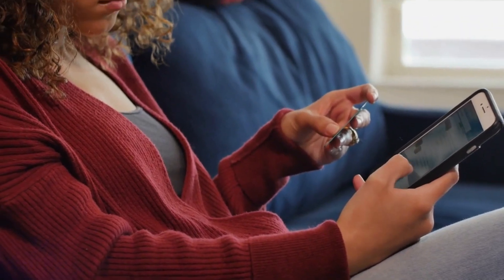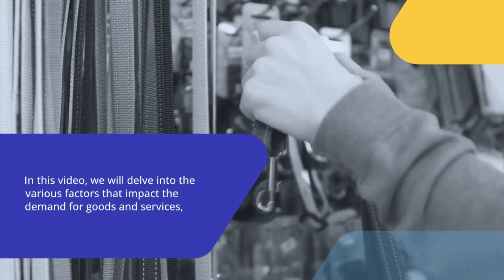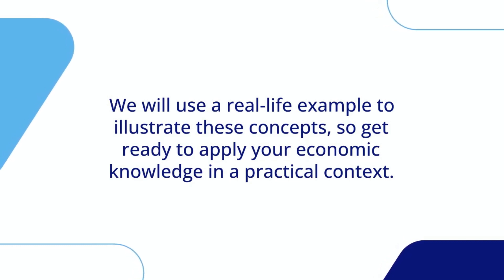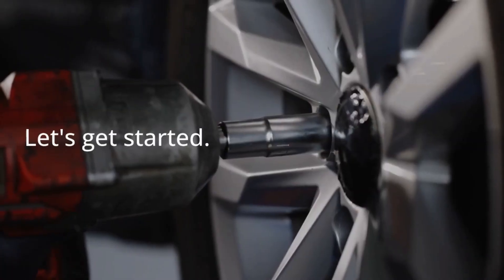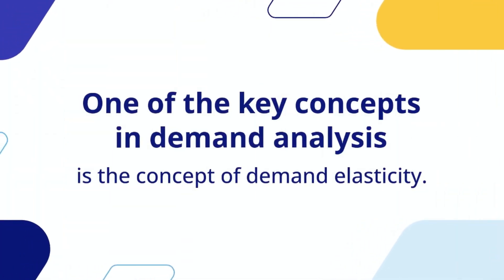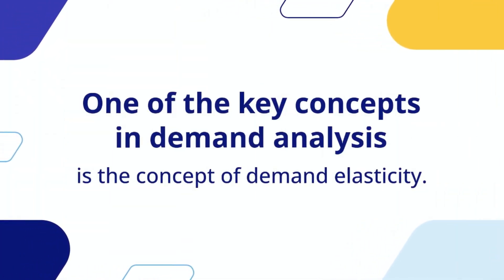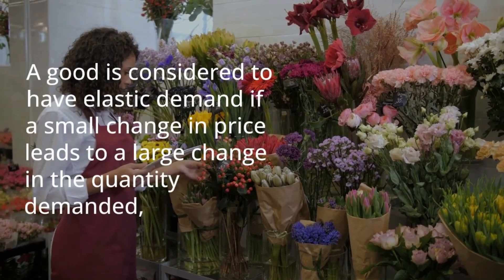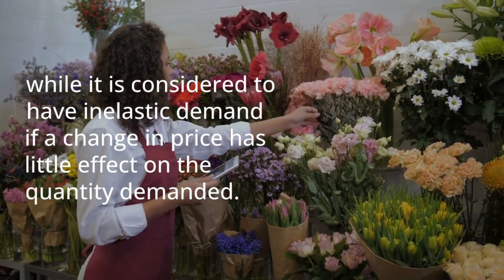Demand and Supply Analysis: | Consumer Demand| Course: economics for investment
"In this video, we will dive into the concept of consumer demand and how it plays a crucial role in determining market prices. We will explore how consumer preferences and purchasing power impact the demand for goods and services, and how changes in consumer demand can lead to shifts in the supply-demand balance. Join us as we discuss real-world examples and practical applications of demand analysis in today's economy. This video is perfect for students of economics, business professionals, and anyone interested in understanding the basic principles of market dynamics. Don't miss out on this informative and educational overview of consumer demand and supply analysis!"